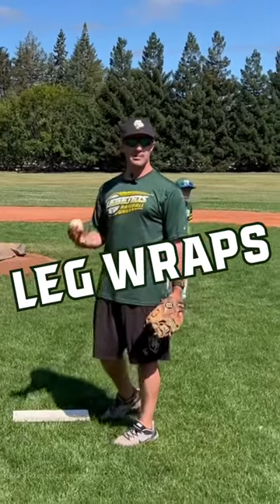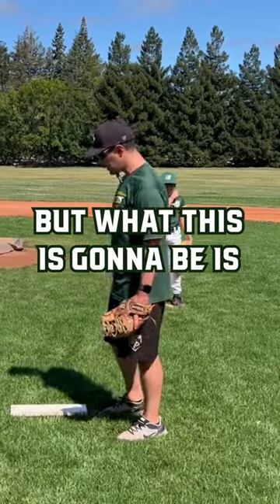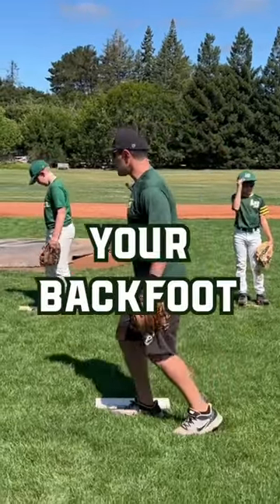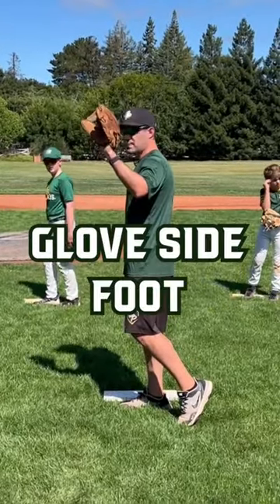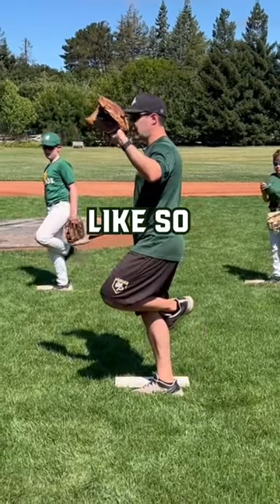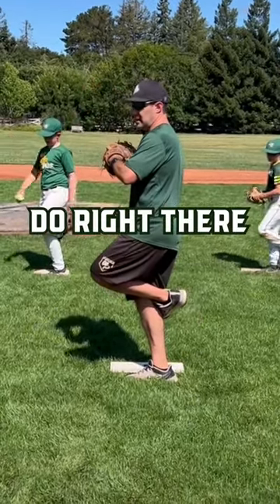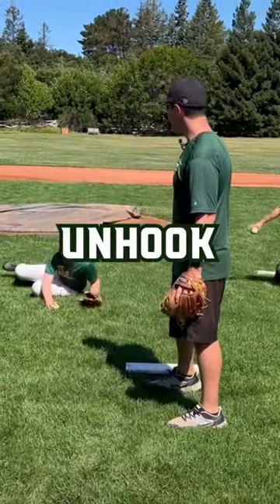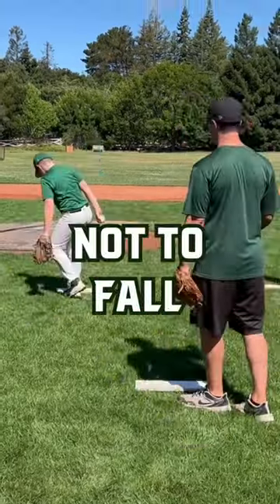💥 Pitchers: Leg Wrap Drill🦵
Stay sideways as long as possible ⚾🥎🔥